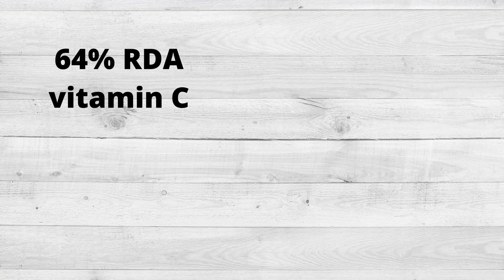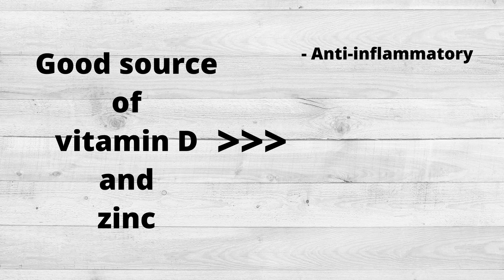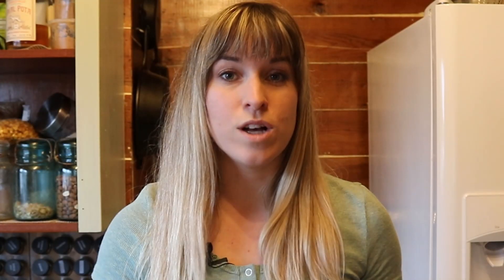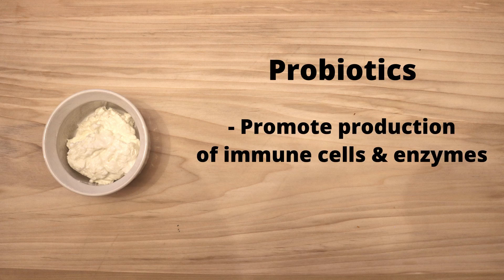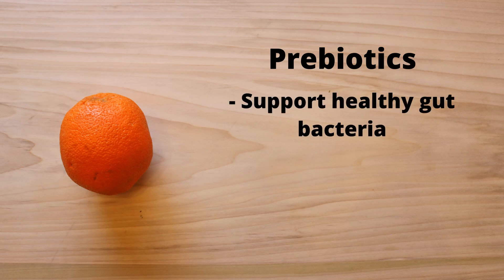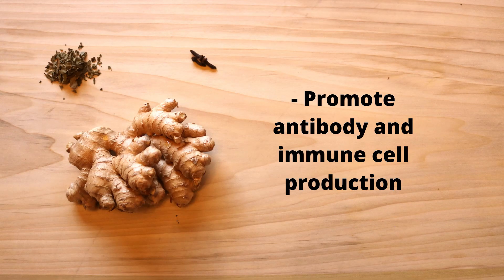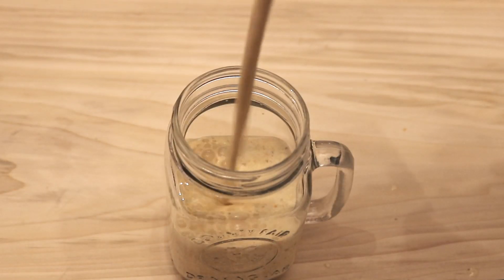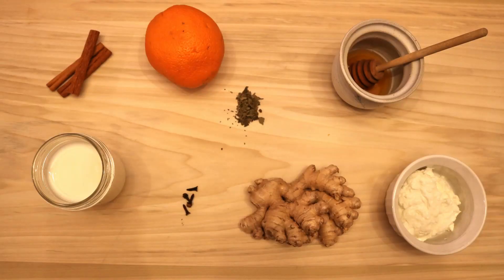Immune Boosting Winter Smoothie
Boy, is it cold outside! Cold outside often coincides with colds inside – winter has long been regarded as cold and flu season and with recent events, boosting your immunity can be a top priority! No one wants to be out sick from celebrations and responsibilities all winter long. Strengthening your immune system and fighting bacteria and viruses can be aided with certain important nutrients included in this tasty cinnamon orange smoothie recipe.

Like my Facebook page: Down Home Dietitian

References
Immune-boosting functional foods and their mechanisms: a critical evaluation of probiotics and prebiotics.

Immune-boosting role of vitamins D, C, E, zinc, selenium and omega-3 fatty acids: Could they help against COVID-19?